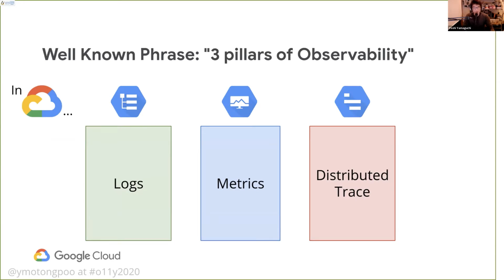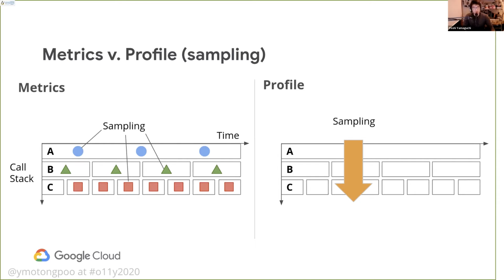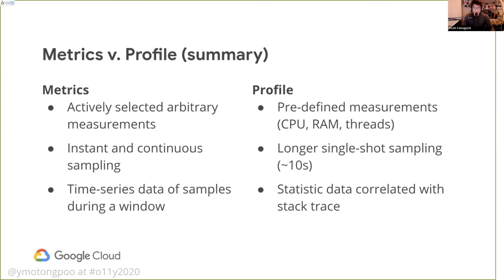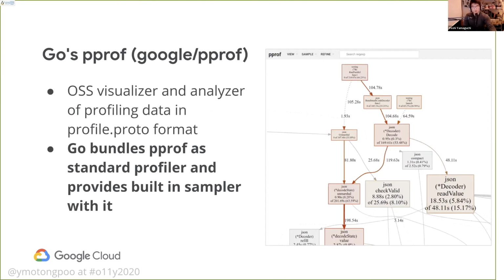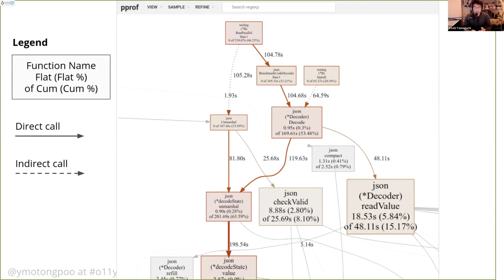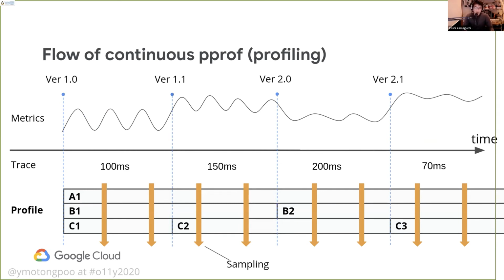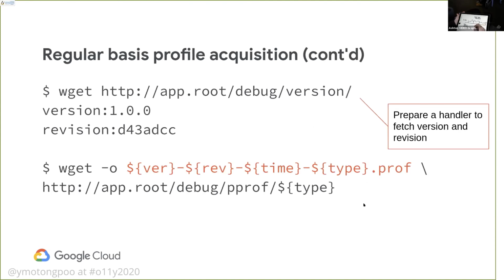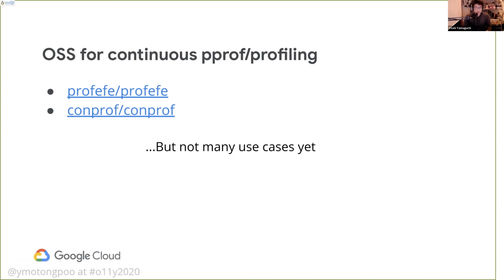Observe 20/20 - Yoshi Yamaguchi – Continuous pprof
Profiler is the another important aspect to optimize your application in terms of observability and leveraging it gives you more power for performant applications. This talk will introduce how you can improve the performance with profiler and how you can expand it for longer term improvement.